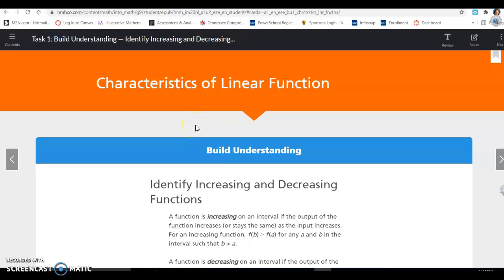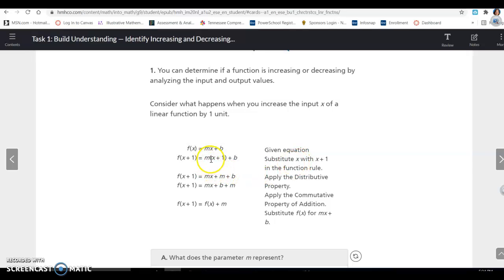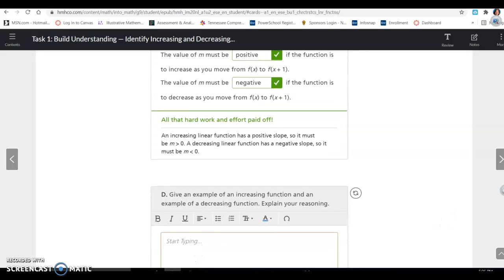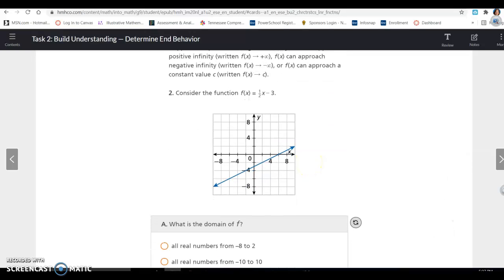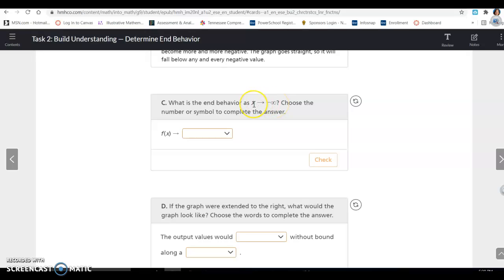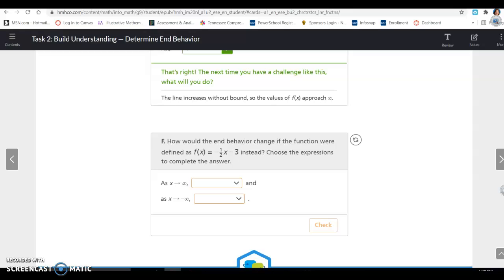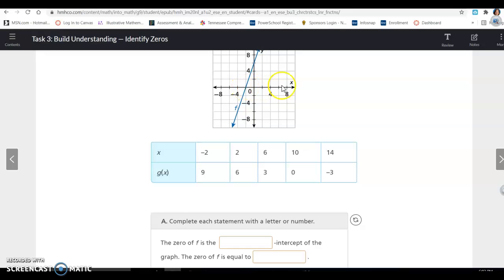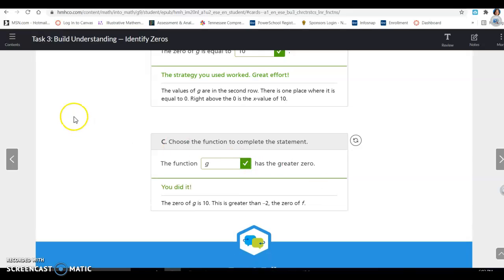Alg.1_Lesson 4.3_Task1-3